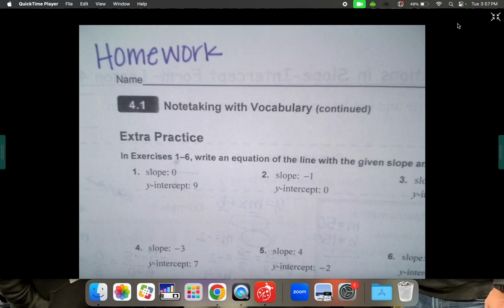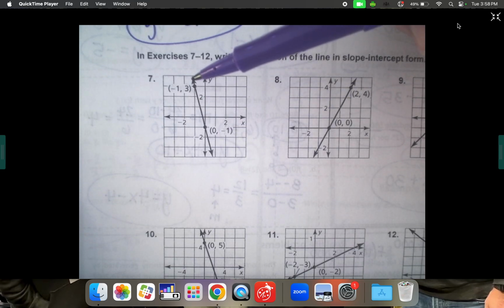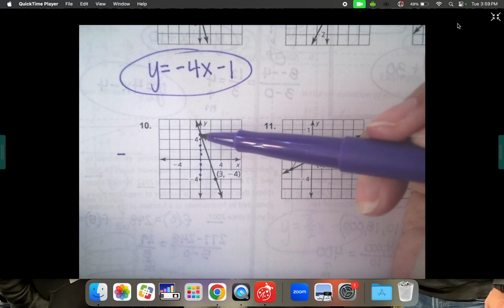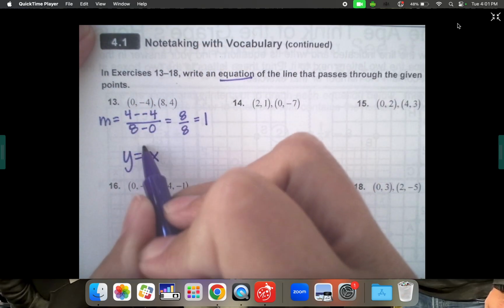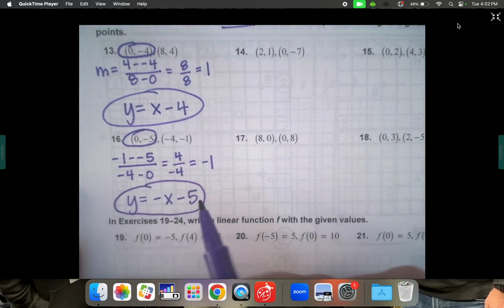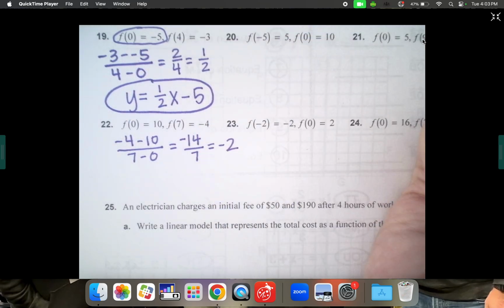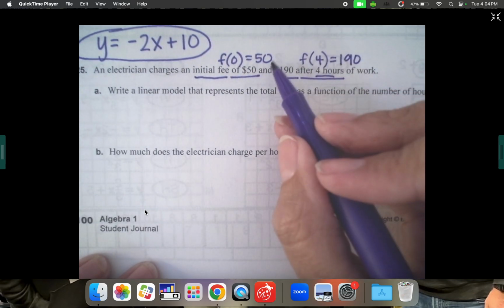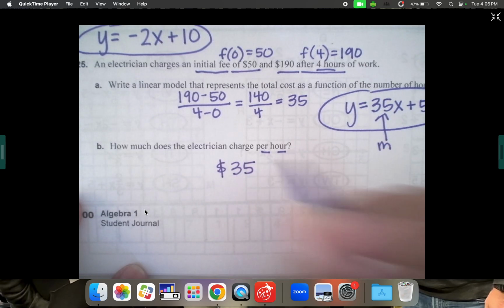Alg 4.1 Practice HW Big Ideas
This video walks students through 2 problems in each section of their homework practice after Lesson 4.1.